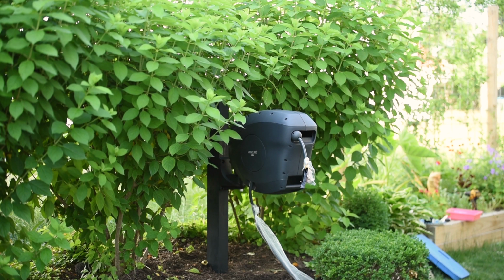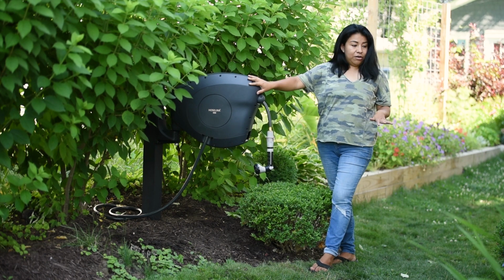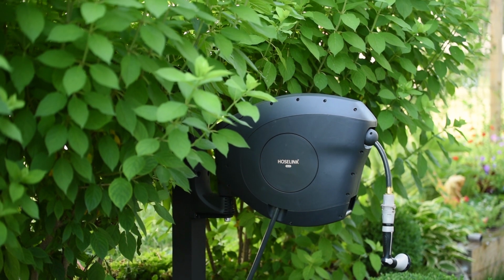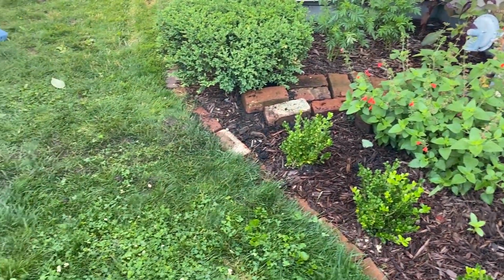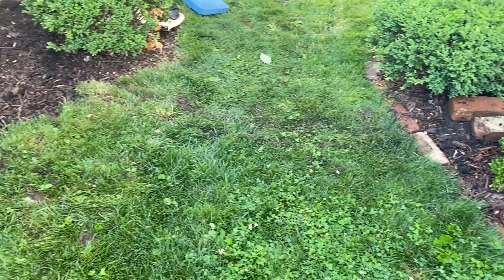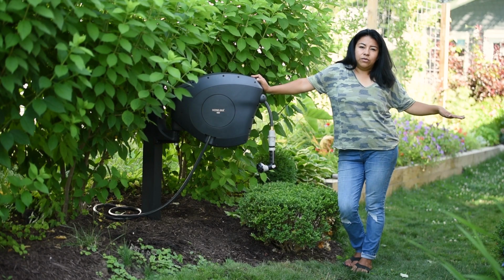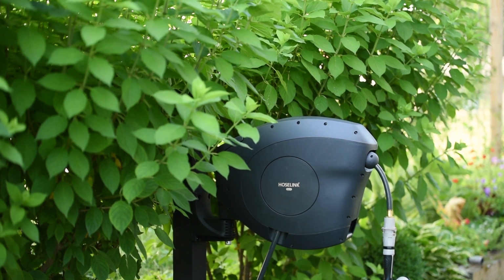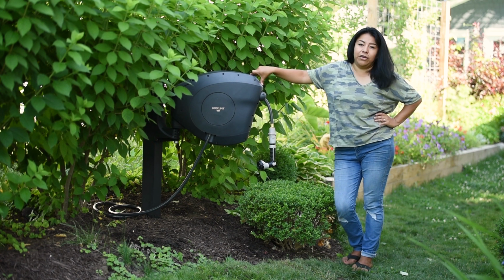My New Garden Hosereel 🌿🌑 The Force is Strong with this One!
SO excited to show you my new hose reel, I absolutely LOVE the charcoal color!

If you are thinking about buying one, head over and use the coupon "SOIL10" to get a small discount!

Thank you @hoselink for sending this NEW piece my way!